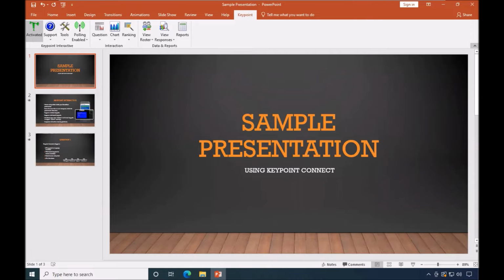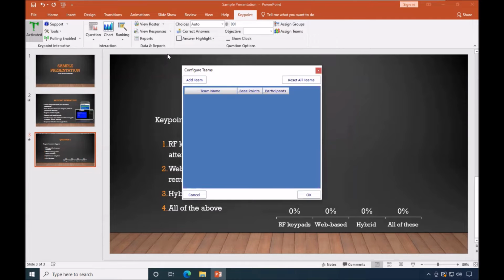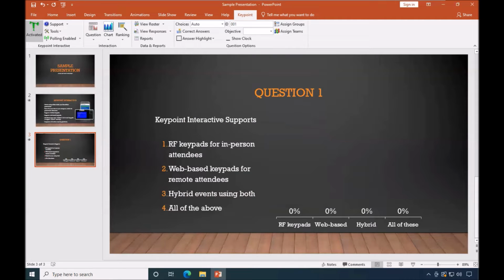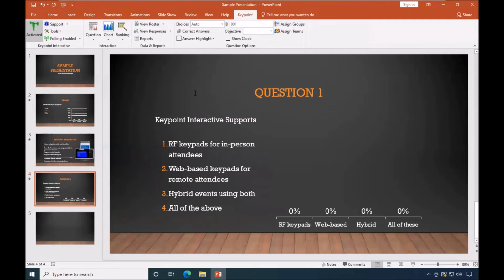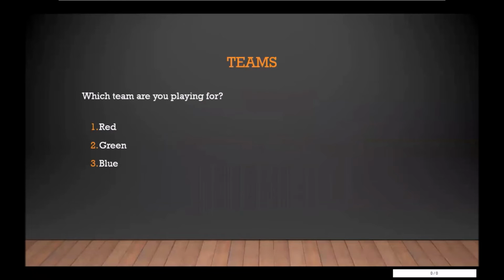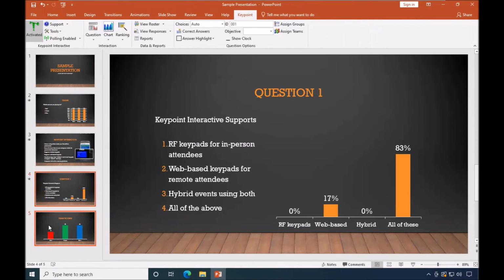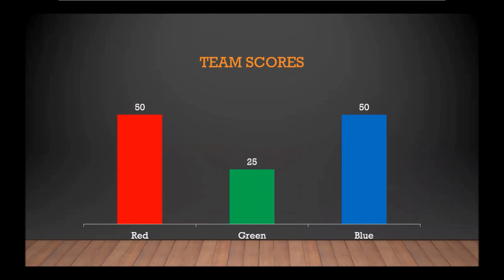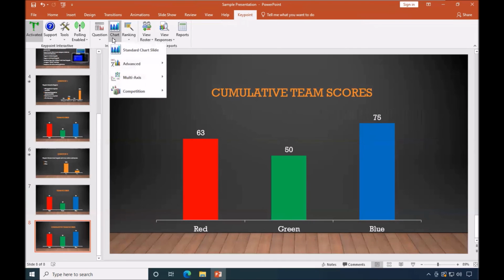Building Team Competitions with Keypoint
Learn how to use Keypoint Interactive to build team competitions within your PowerPoint presentations. This tutorial video adds new questions and team scores charts to the presentation introduced in the Keypoint Basics tutorial video.